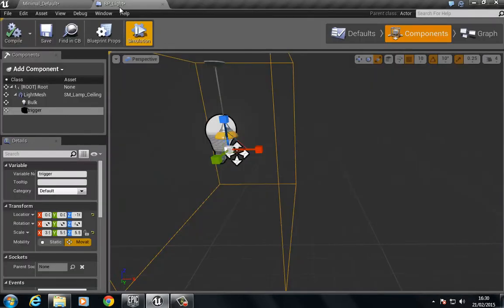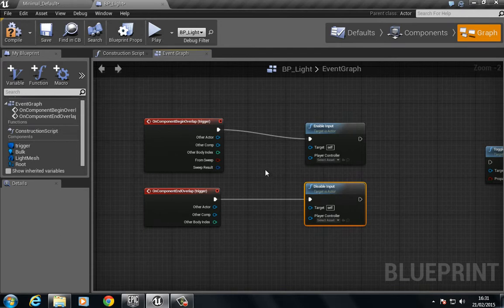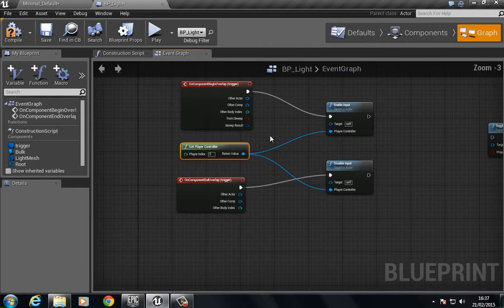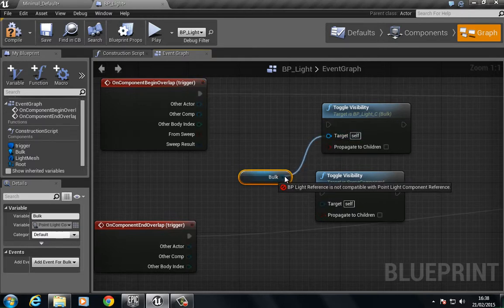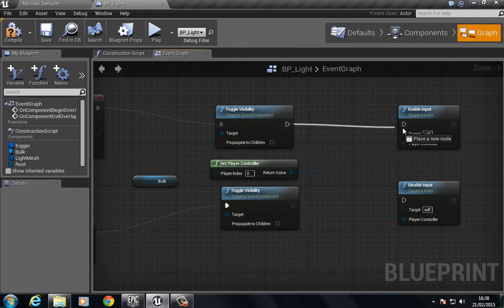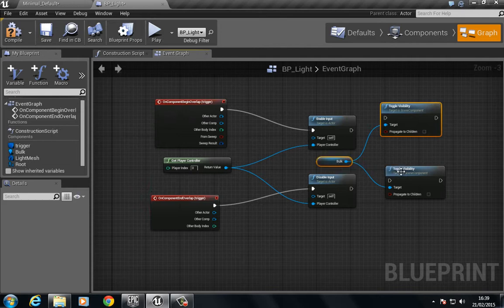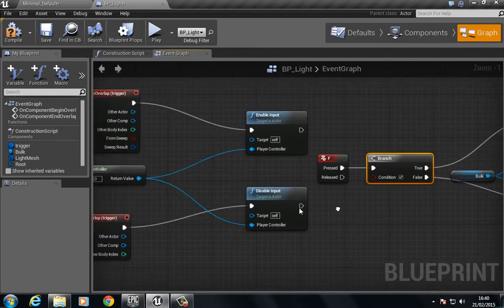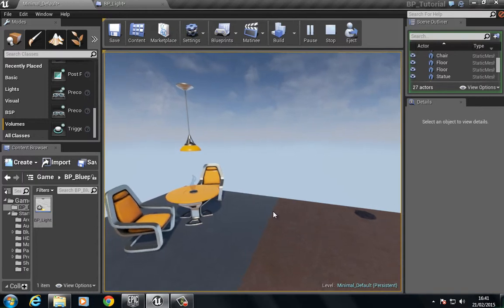04 Class Blueprints Toggle Light controls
How to set up toggle-able lights in a class blueprint.